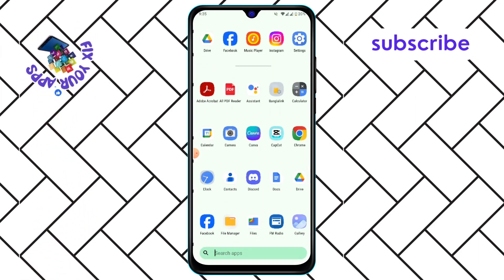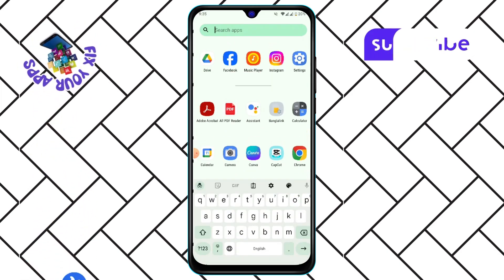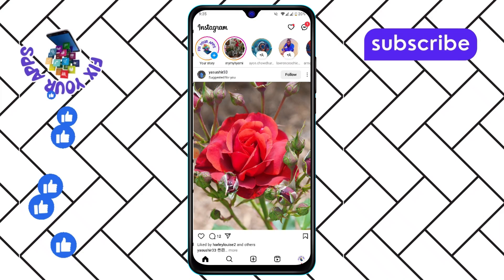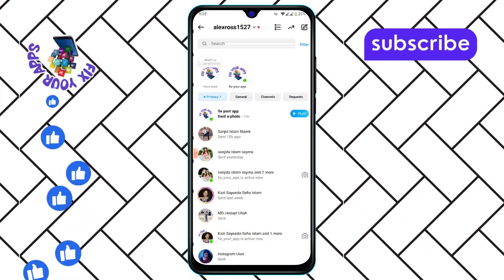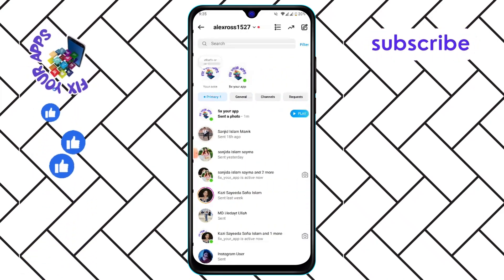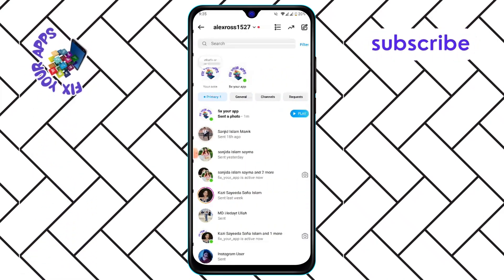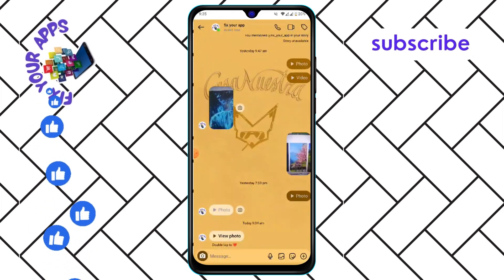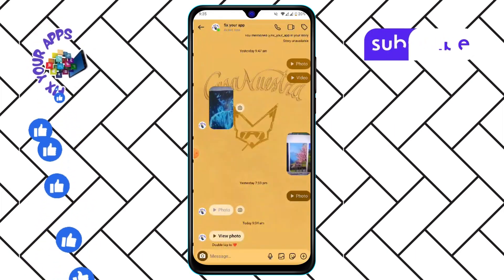How to Screenshot View Once on Instagram - Step-by-Step Guide [2025]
How to Screenshot View Once on Instagram

Instagram’s View Once feature allows users to send photos and videos that disappear after being viewed. While this feature ensures privacy, you may want to screenshot the content. However, Instagram notifies the sender if you take a screenshot of a View Once message. Knowing how to do this discreetly and whether it’s possible can help you understand the limitations and consequences of using the feature. A step-by-step solution can be found in the video.

- How to save instagram view once
- Instagram screenshot view once trick
- Take screenshot of disappearing message
- Save view once instagram media
- Screenshot instagram view once message